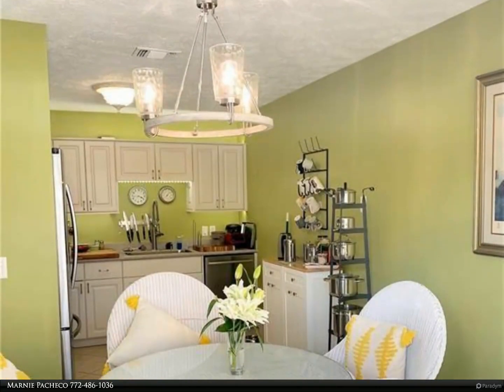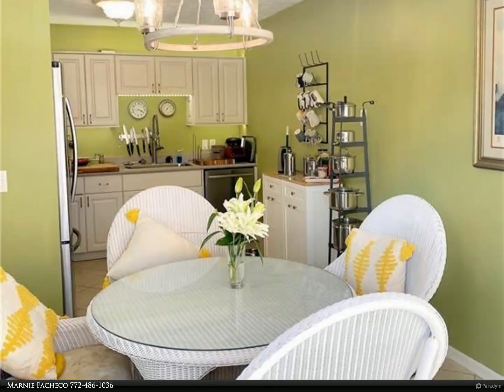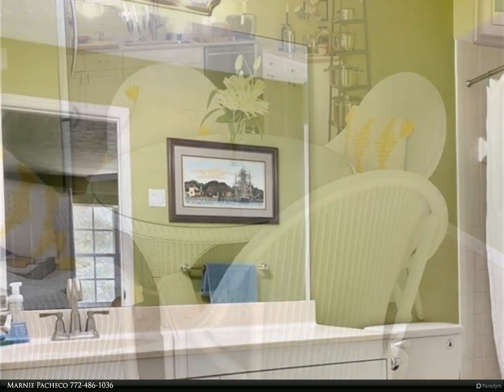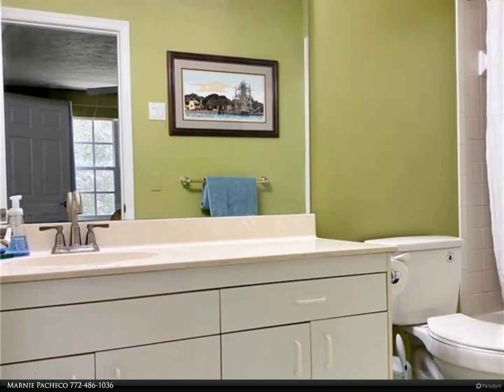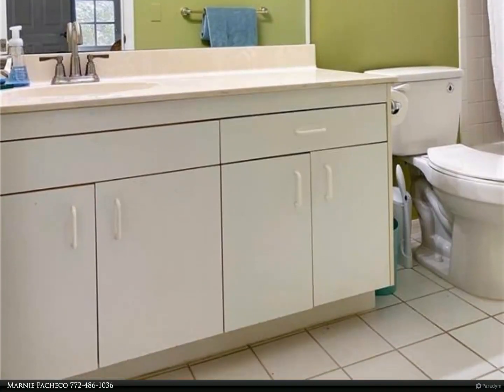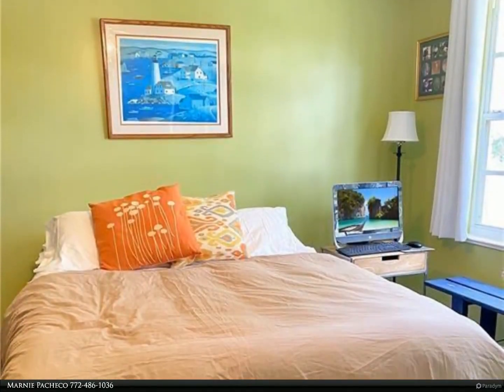Berkshire Hathaway HomeServices Florida Realty - 2050 SE Wild Meadow Circle 101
2050 SE Wild Meadow Circle 101

Enjoy this central location just off Walton Road close to shopping, healthcare, golf course, botanical gardens, the river and many parks including Woodstock Trail and Savanna Preserve! The spacious foyer is full of light with a cathedral ceiling that opens to the open living area with large tile flooring. There is a half bath in the foyer. Two second floor en suite bedrooms both feature large closets and wood look laminate flooring. Washer and dryer conveniently located upstairs. White kitchen with all new stainless appliances (2022). The dining area has slider doors that open to a private enclosed patio. The lovely open grounds at The Meadows have mature trees, tennis courts, club house with pool, hot tub, sauna and fitness room. Make this your new home!

Marnie Pacheco
Berkshire Hathaway HomeServices Florida Realty